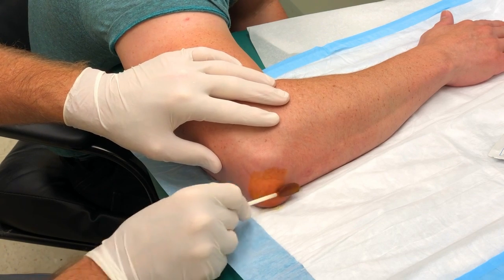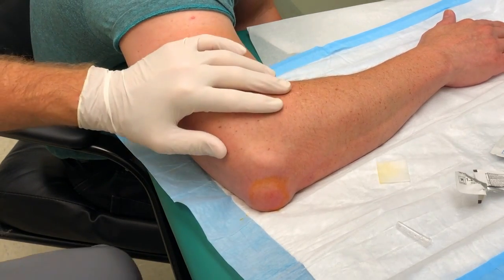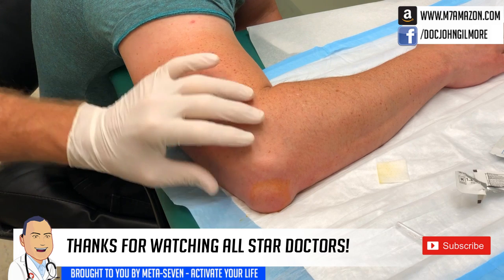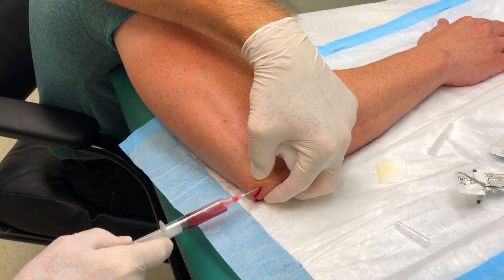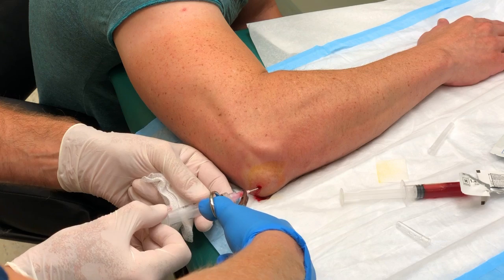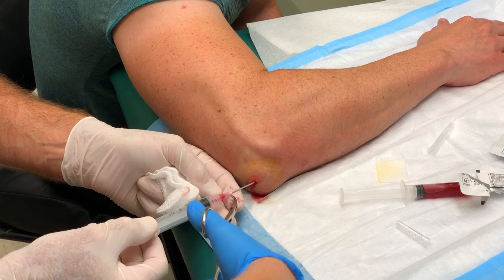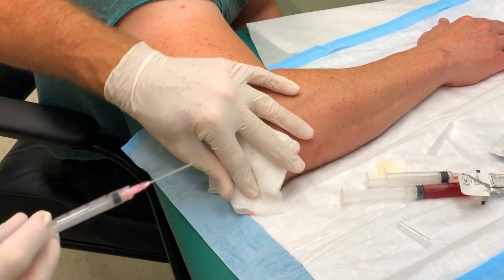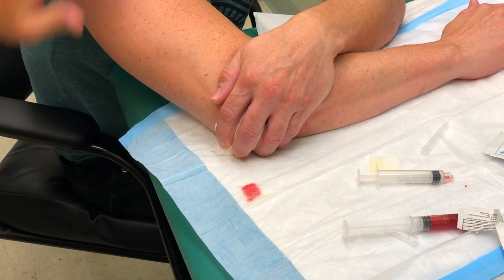Aztec Elbow - Will is cost an ARM and a leg?